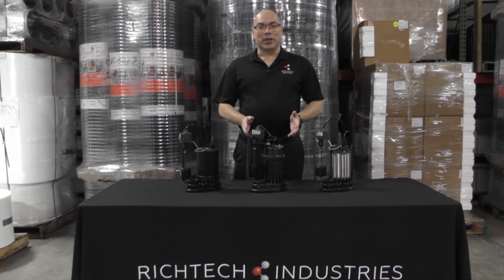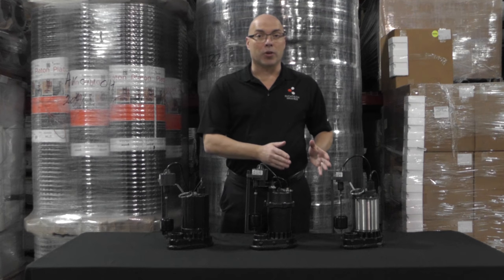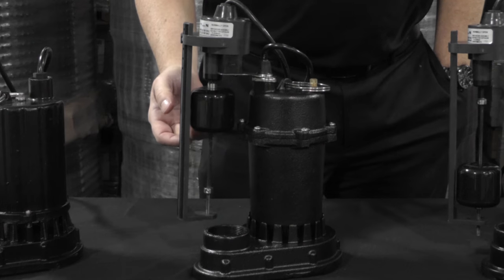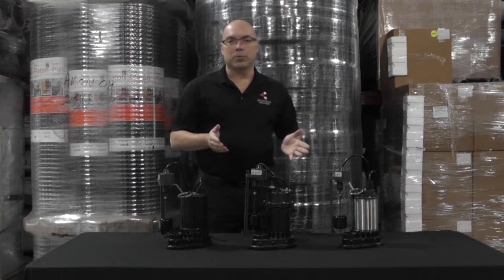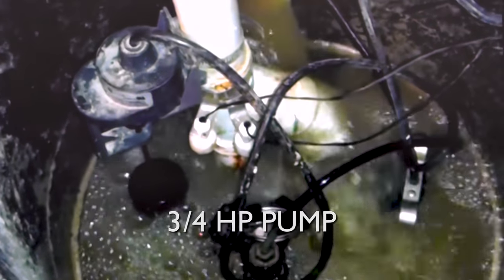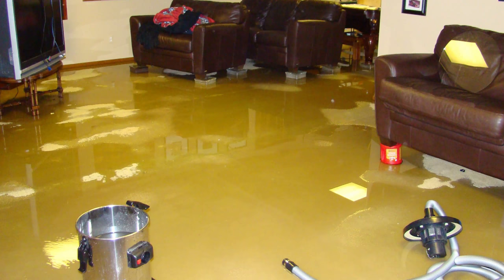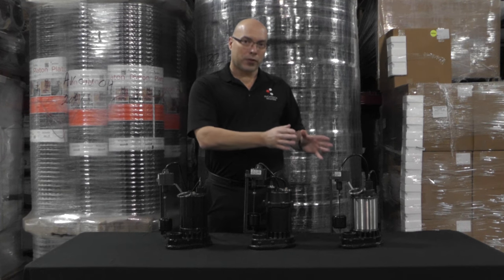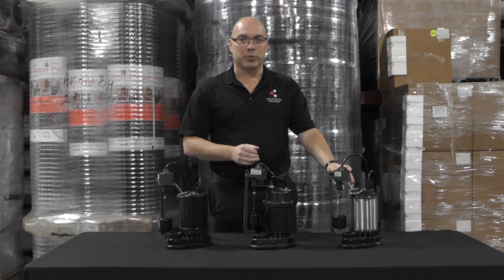Sump Pump Short Cycle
Here's the facts on sump pump short cycling, and why you shouldn't be worried about it.